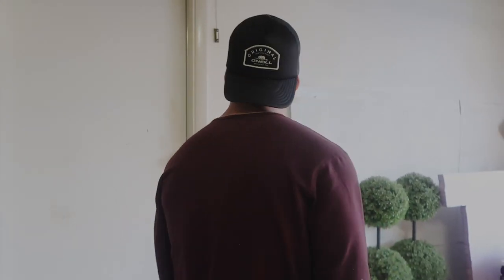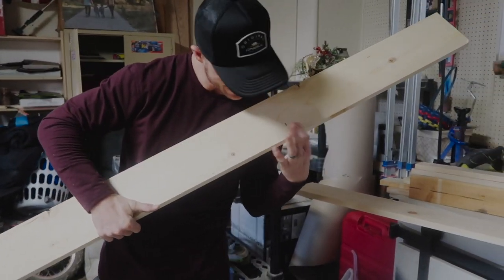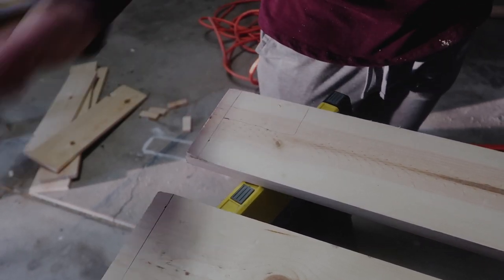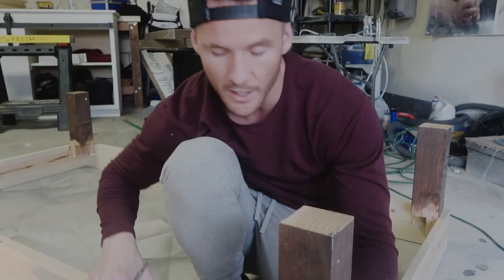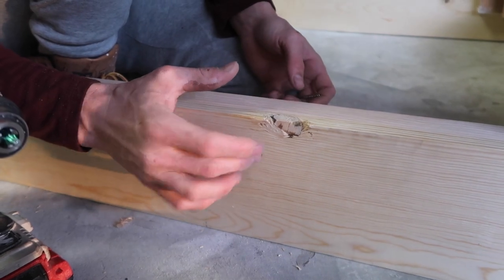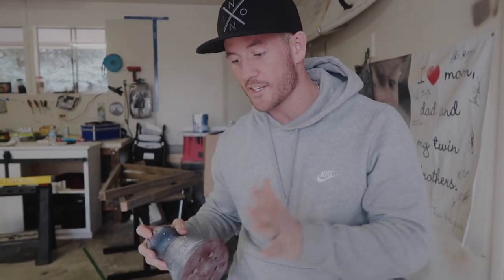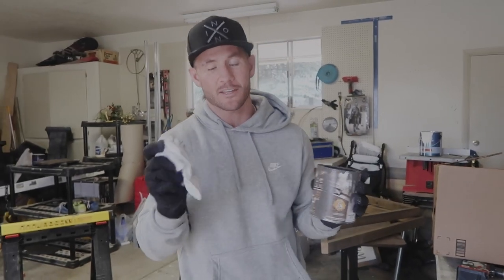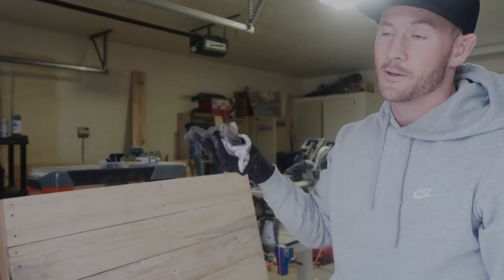TWIN BED DIY- Under $50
Materials Needed:

1 Wood Pallet
1 4x4 Post (for legs)
3 1X6X8 Boards (for frame)
5 1X4X8 Boards (for slats)
2 2X3 Boards (for slat support)
Screws
Stainable wood filler
Brairsmoke Stain

Steps1: Cut all the boards

Cut 2 1X6X8 boards to 39.5 inches (get 2 of these out of 1 8ft board)
Cut the other 2 1X6X8 boards to 74 inches.
Cut 1X4 slats to 37 3/4 for support pieces
Cut 4 4X4 posts to 14 inches

Step 2: Start Building

Make 3/4 inch mark at the end of the front boards (to attach the side boards)

Mark where the 4X4s will go (3 inches down from the top of board)

Screw in 4X4

Screw in side of frame to 4X4 until all sides are attached

Measure from the inside of both top and bottom legs to decide how long you need your 2X3's to be for supporting your slats. My legs might be a little thinner (after running them through a planer) than yours would be- So double check. Mine came out to 67 1/4

Screw to 2X3's to the inside of each side frames

Screw slats to 2X3's

Step 3: Sand & Stain

Sand down all edges with 80 grit

Sand down Pallet (we left the screw holes visible on the pallet, just not the frame)

Use wood filler to fill in all the screw holes
(let this dry)

Sand down over wood filler, then sand down entire bed using 220 grit

Stain bed frame- I use a rag so I can wipe off as I go. This technique will give you a much lighter color.

Stain Pallet

We did not screw the back board to the bed frame. The frame is just butted up against back board. You obviously could screw them together, but after placing it in their room we didn't think it was necessary.

Sweet Baby: Origo
Stay for a minute: Windshield
Anymore: Windshield

Camera We Use

We are an Adventurous  family of 6 who lost our son to SIDS in 2014. Our biggest regret was not having family videos of him when he was here and is why we started doing daily vlogs!

Thomas is a 2X North American Champion in his kick-boxing career and Ashley is a network-marketing professional.

Together we have 6 year old Identical twins- Simon & Cohen.
Our son Miloh was born 12/12/13 and passed away 5/20/14.
We were blessed with our Rainbow baby (and 4th son) Ezrah this year on 03/02/17 and we have loved sharing our every day journey with our followers and are looking forward to where this journey takes us!

Diy bed, diy wood bed, diy farmhouse bed, farmhouse twin bed, twin bed, twin bed tutorial, twin bed diy, farmhouse bed diy